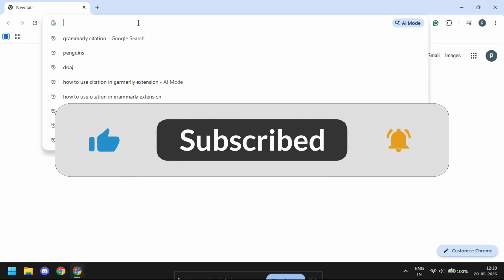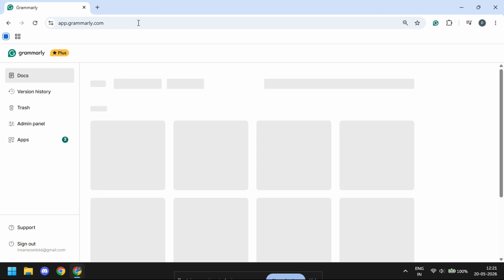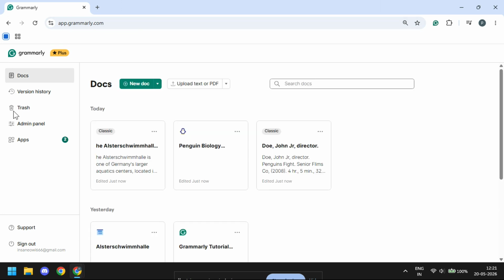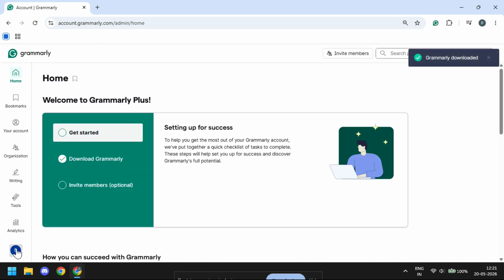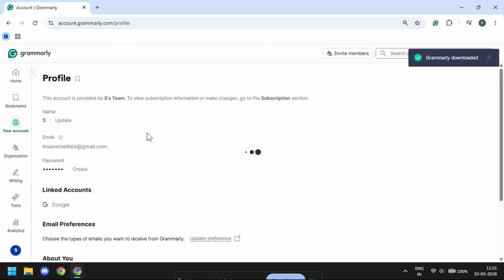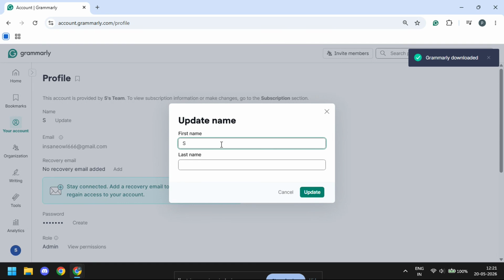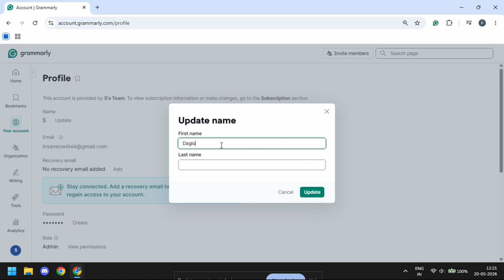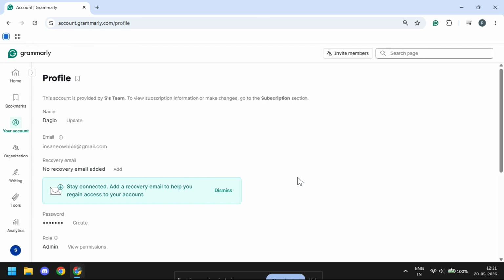How To Change Name On Grammarly Account (Easy Guide)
Learn how to change your name on your Grammarly account quickly and easily. This step-by-step tutorial walks you through Grammarly account settings, profile details, and saving your updated name.

🕚Timestamps:
0:00 Intro
0:23 Go To Grammarly.com And Sign In
0:39 Open Account Settings
0:54 Go To Profile Settings
1:06 Find The Name Field
1:20 Enter Your New Name
1:35 Save The Changes
1:49 Outro

✍️What You'll Learn In This Video:
• How To Change Your Name On Grammarly Account
• How To Open Grammarly Account Settings
• How To Edit Profile Details In Grammarly
• How To Find The Name Field In Grammarly
• How To Save Grammarly Profile Changes

💡Pro Tips:
• Double-check your spelling before saving your new name.
• If the update does not show immediately, refresh the page.
• Sign out and sign back in if your profile still shows the old name.
• Keep your account details consistent across all your work tools.